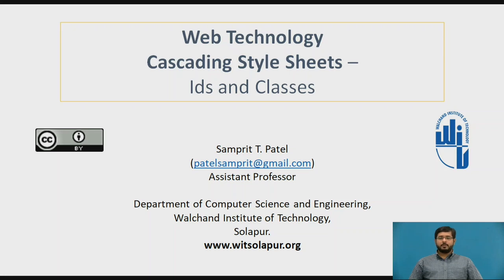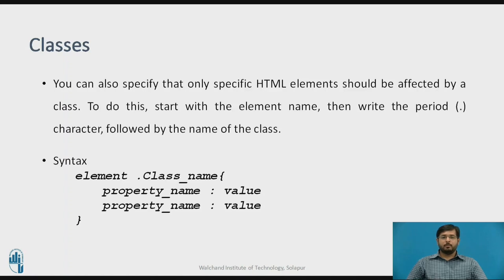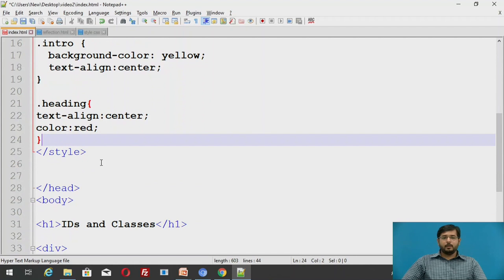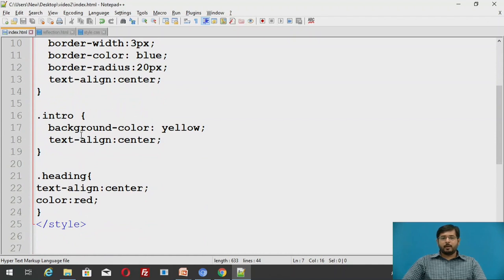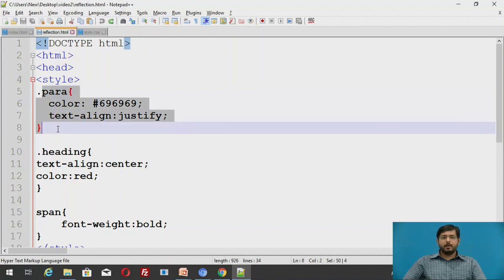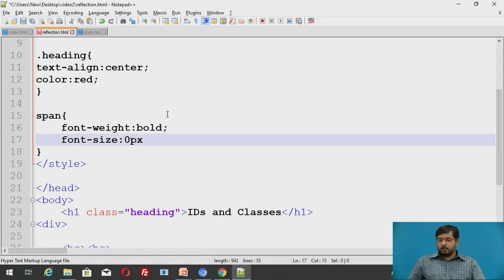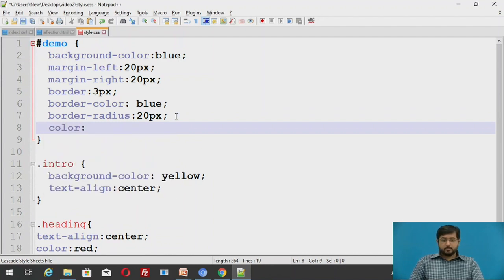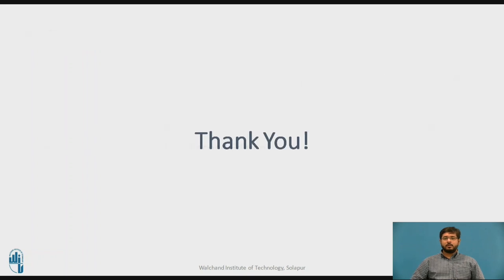Cascading Style Sheet - IDs and Classes